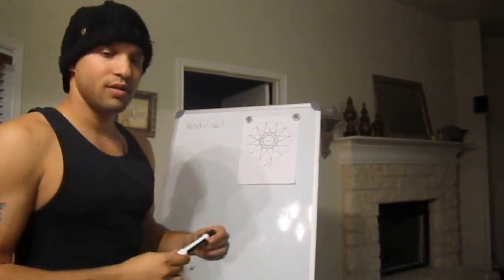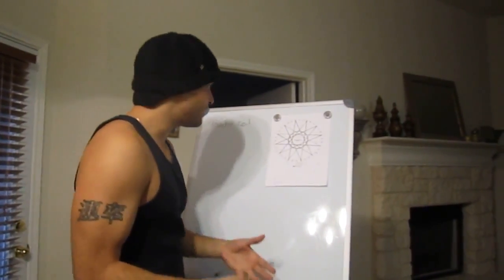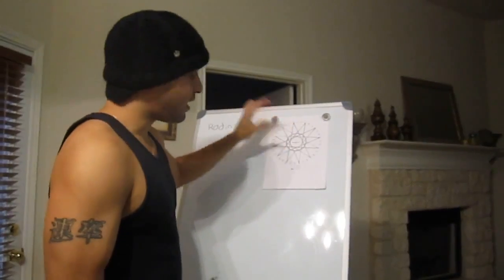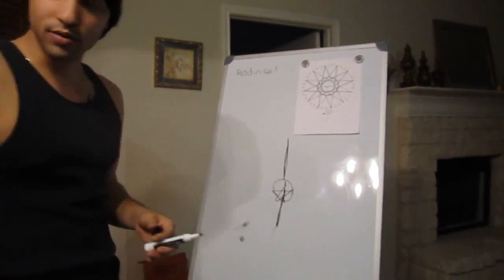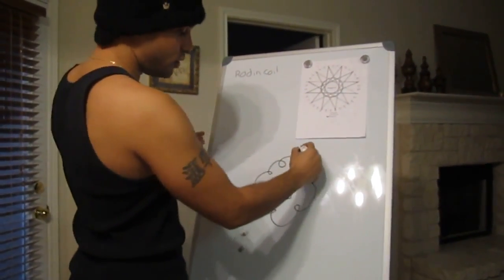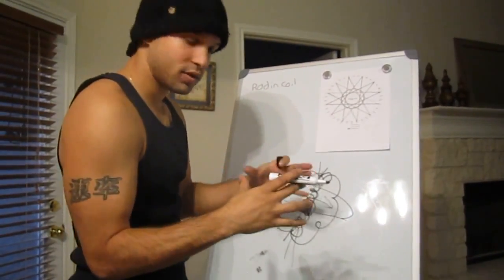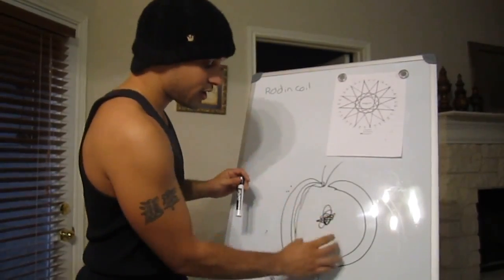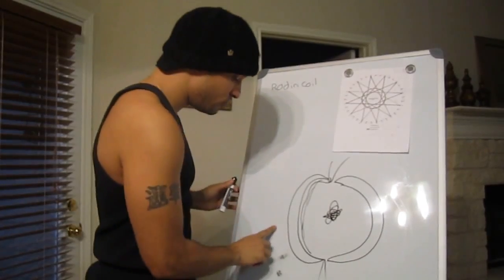Hollow Earth Theory with supporting evidence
l3luecrayon Lives